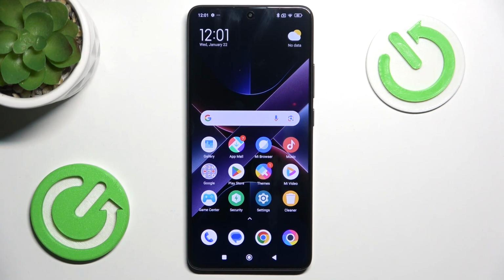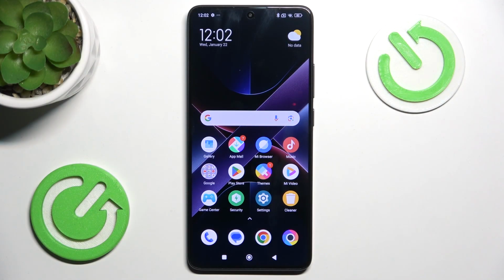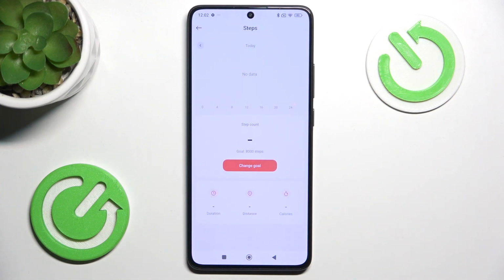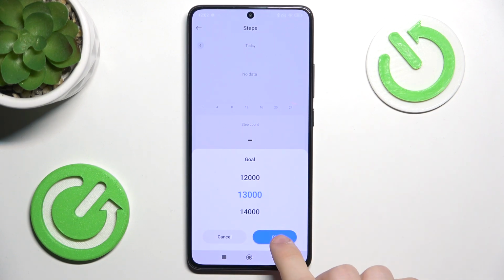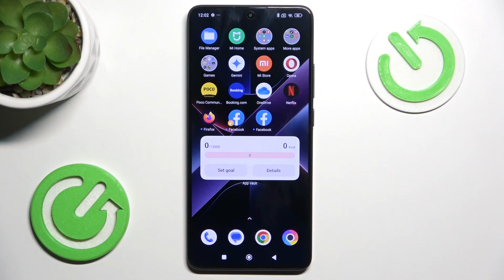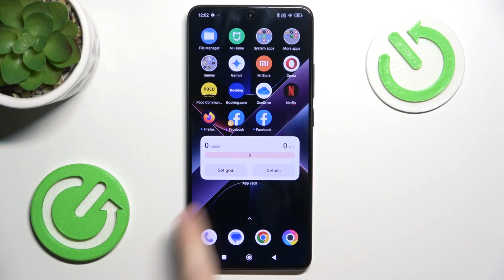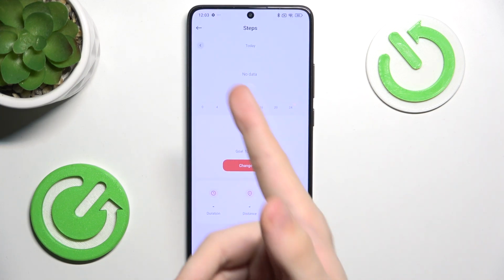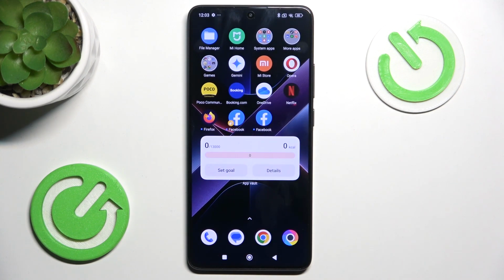How to Start Counting Steps on POCO Phone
In this video, we’ll guide you through the process of starting step counting on your POCO phone. Whether you're tracking your daily activity or setting fitness goals, this easy tutorial will help you activate and use the step counter feature to monitor your movement.

How to enable step counting on POCO phone?
How to track steps on POCO phone?
How to start using step tracker on POCO phone?